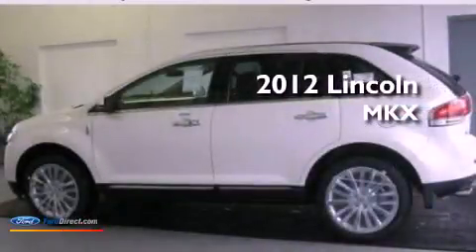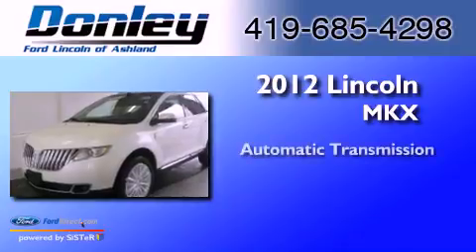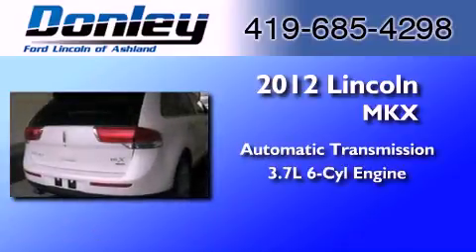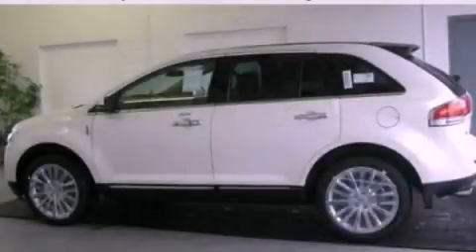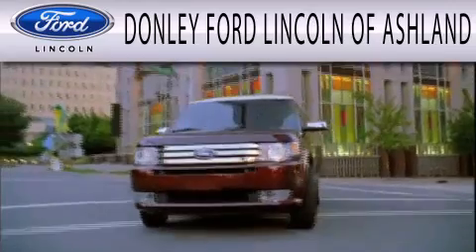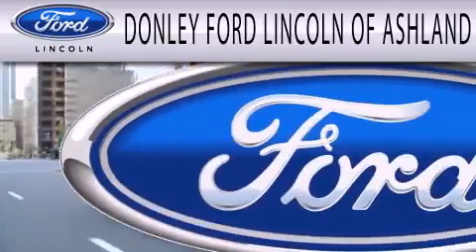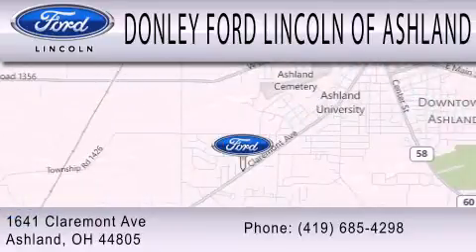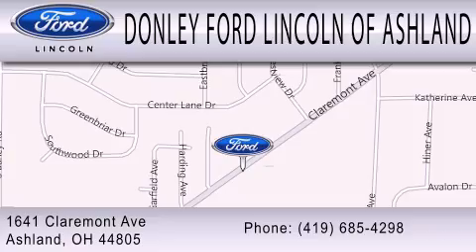2012 Lincoln MKX Ashland OH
Year : 2012
 Make : Lincoln
 Model : MKX
 Engine : 3.7L V6 24V MPFI DOHC
 Trans . : 6-SPEED AUTOMATIC
 Exterior : WHITE PLATINUM TRI-COAT METALLIC
 Miles : 100
 Interior : CHARCOAL BLACK
 Stock : A12239